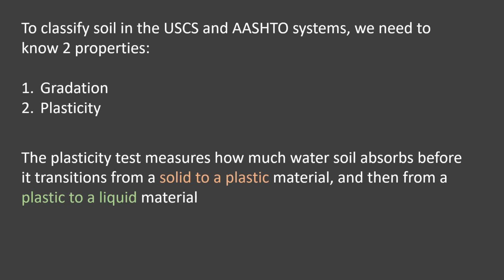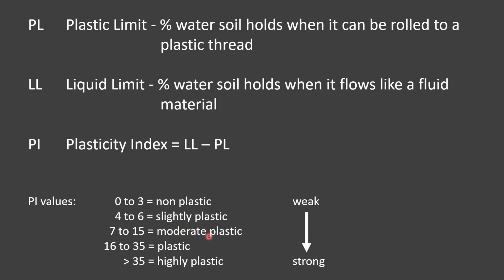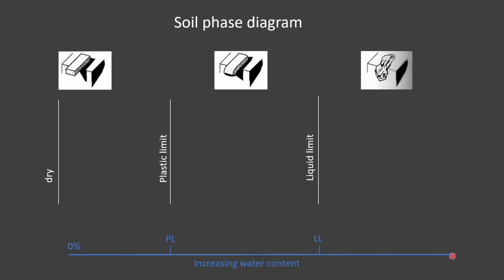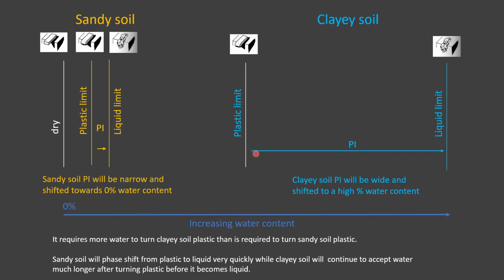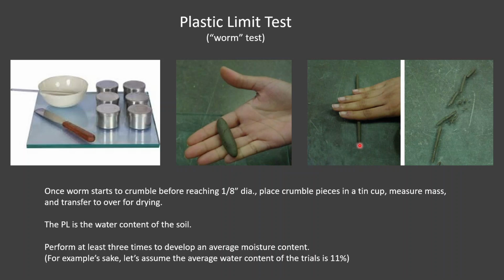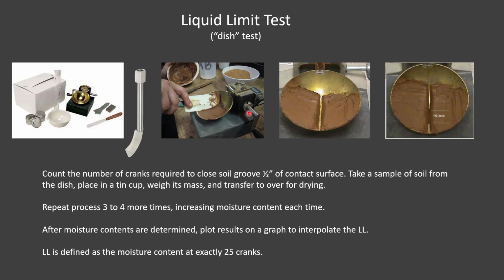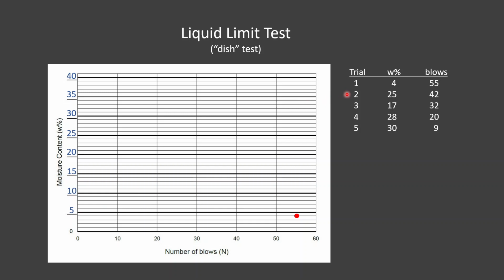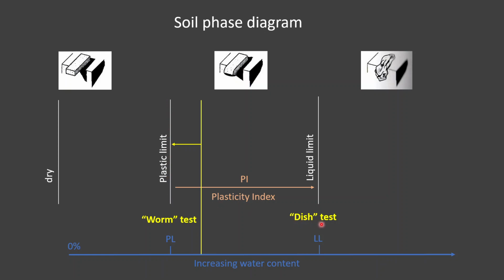0210 Atterberg Limits